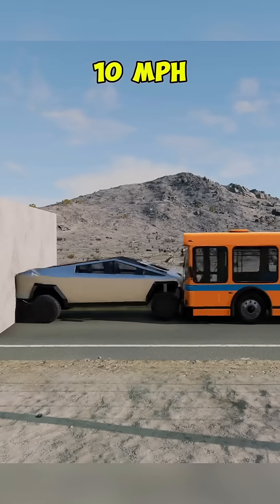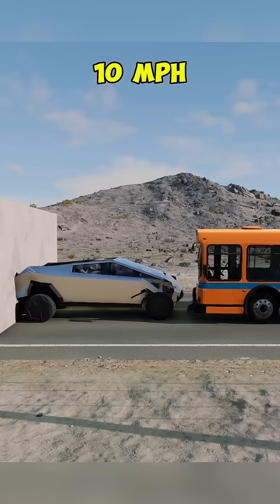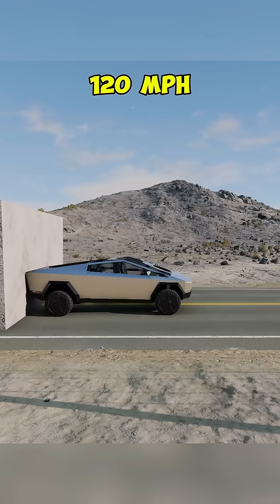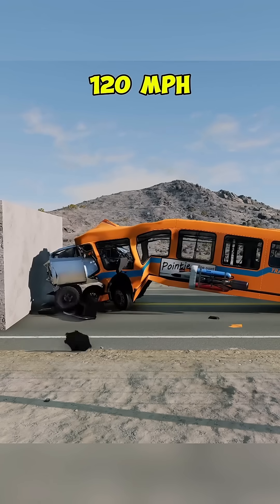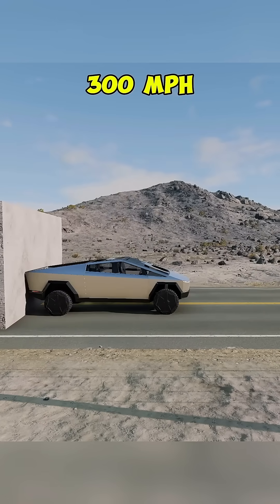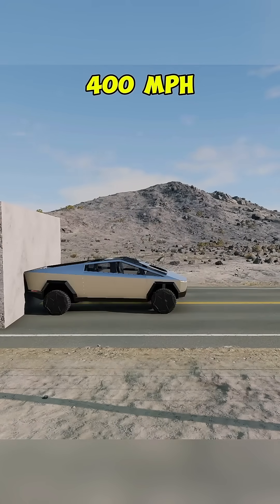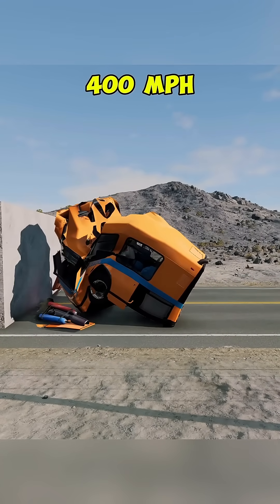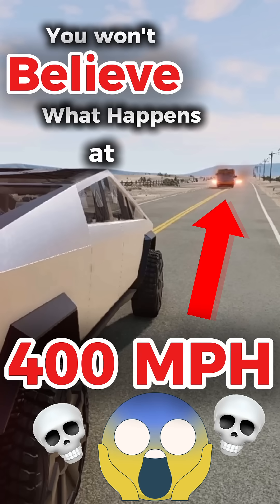Can Tesla Cybertruck Survive a 400 MPH Bus Impact?!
We pushed the limits of physics in this ultimate crash test! 🚍💥
Watch what happens when a bus slams into a Tesla Cybertruck at increasing speeds — from 10 MPH all the way up to an insane 400 MPH. The results are shocking, and the destruction is next-level! 😱⚡

Can the “indestructible” Cybertruck really survive such extreme impact?

TeslaCybertruck
CrashTest
BusVsCybertruck
CarCrashSimulation
EpicCrash
TeslaExperiment
VehicleTest
SpeedChallenge
CybertruckTest
CarPhysics
TeslaCrashTest
ExtremeImpact
CrashChallenge
TeslaShorts
BeamNGDrive
VehicleDestruction
CarTest
EpicDestruction